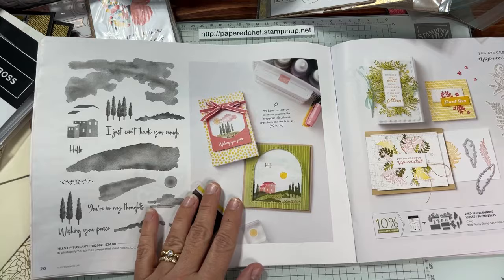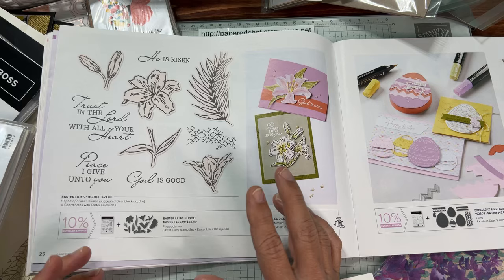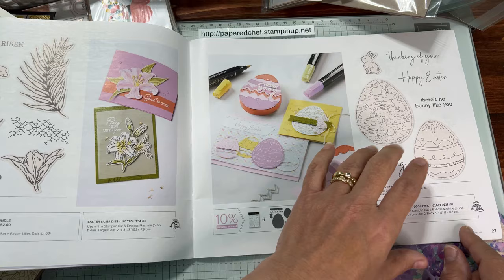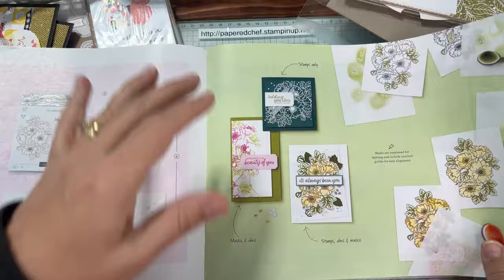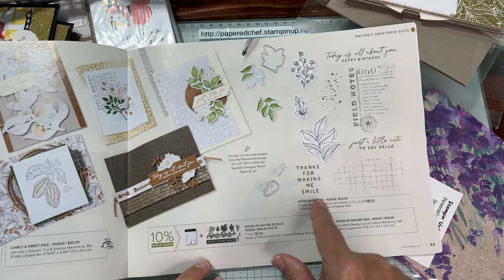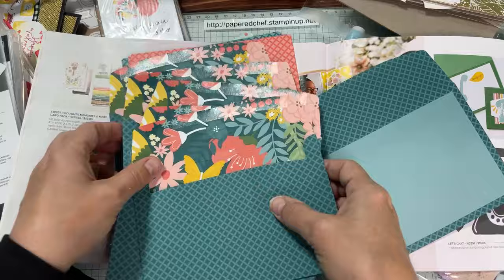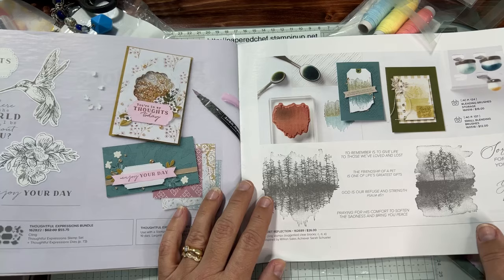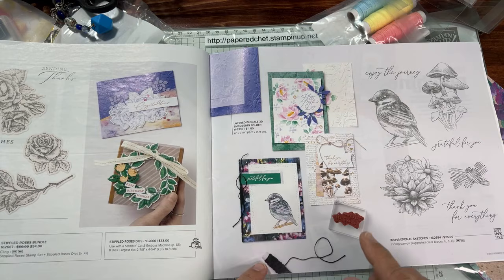2024 January to April Mini Catalog Walkthrough by Stampin’ Up!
More Tutorials on my YouTube Channel  @Papered Chef
Papered Chef’s Stampin’ Up! Store